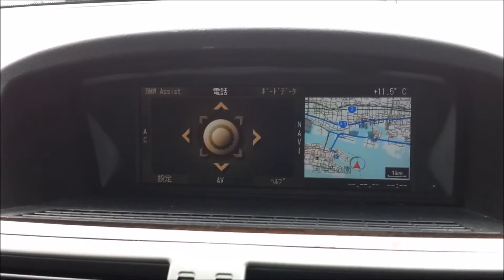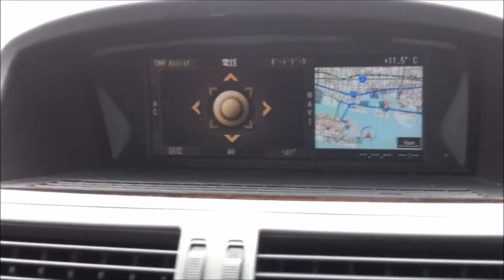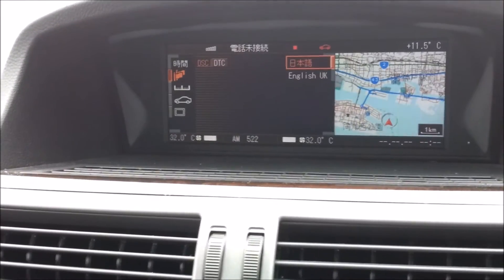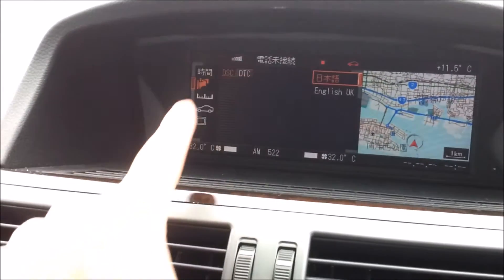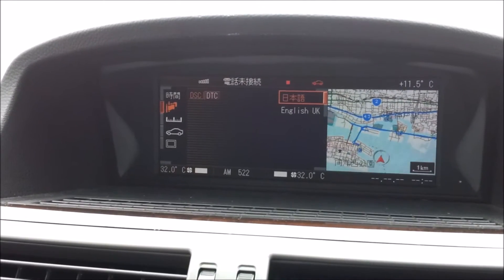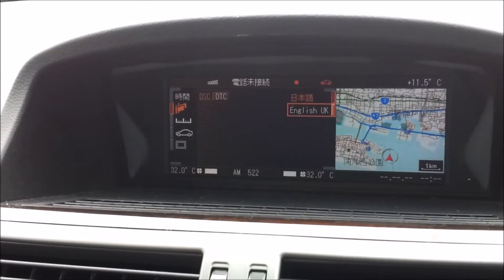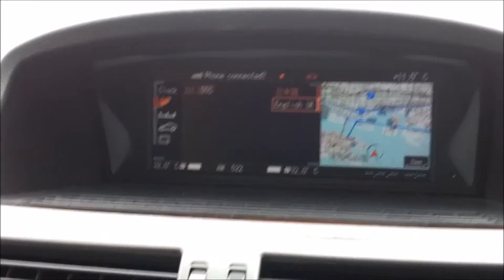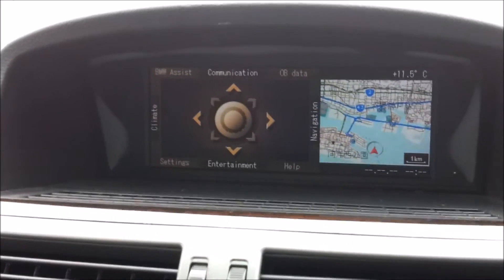BMW 7 Series E65 I Drive Language Change English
Imported BMW E65 converting I Drive to English, Settings Menu bottom Left of screen